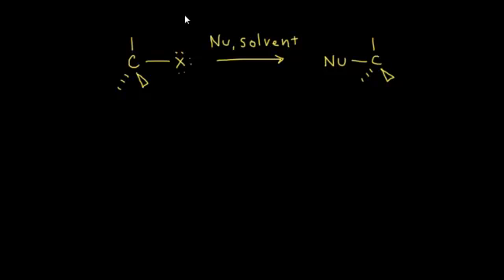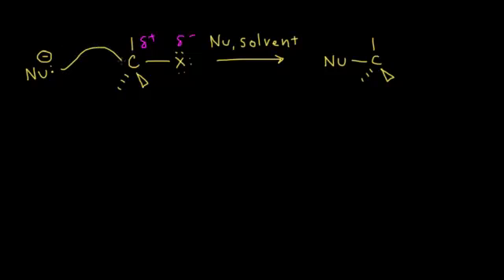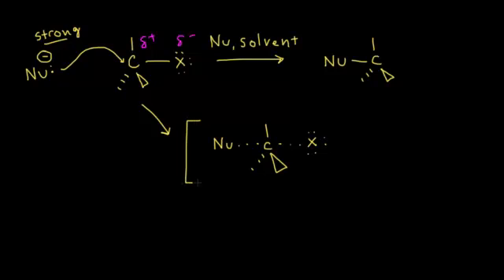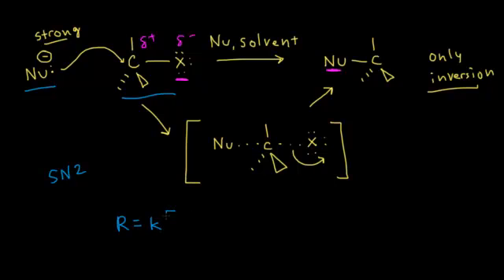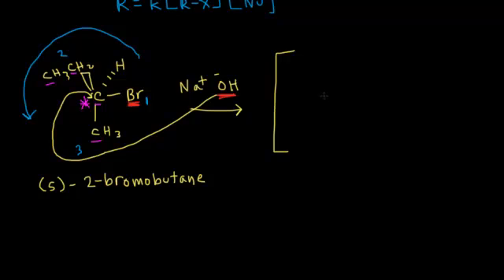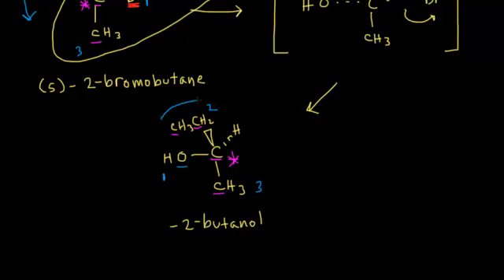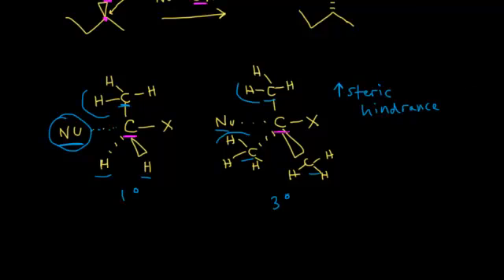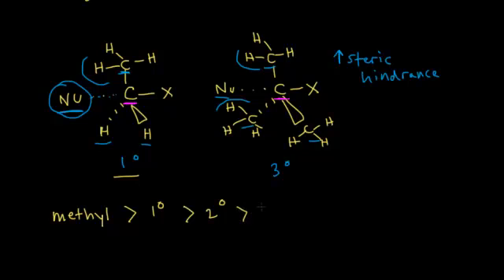SN2 mechanism and stereochemistry